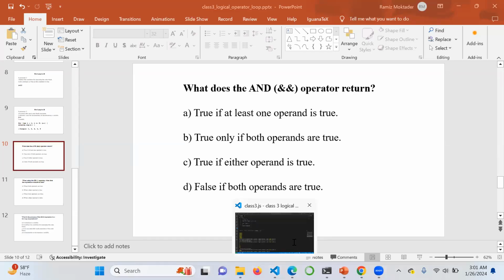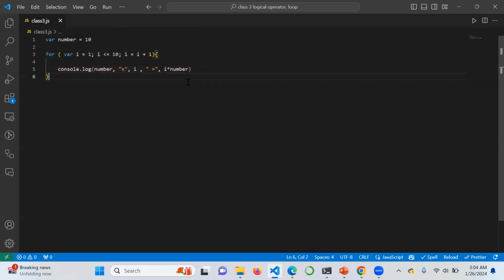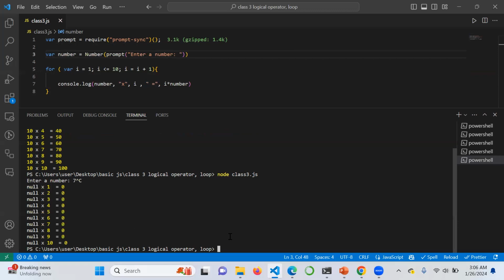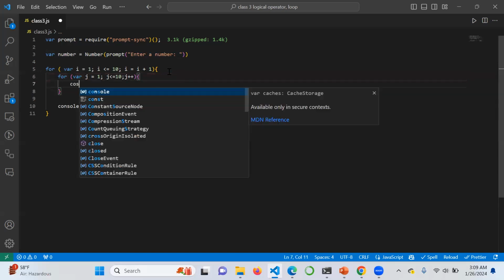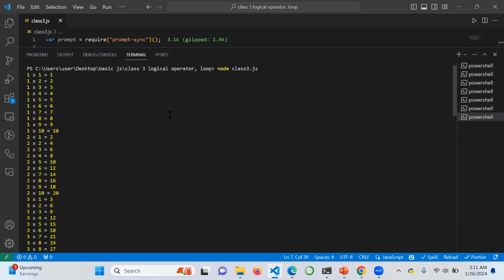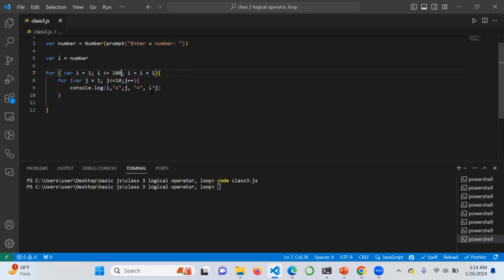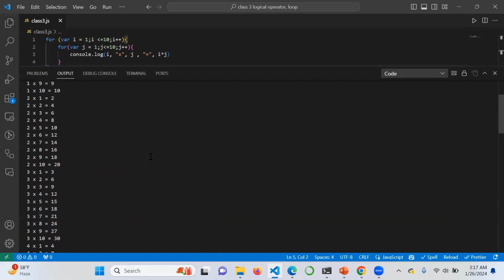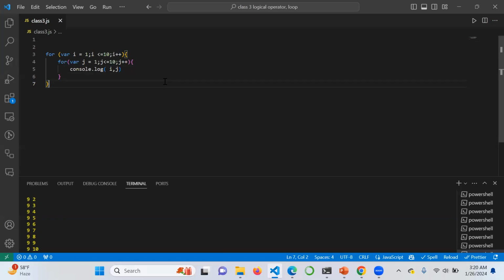Geospatial Programming course Intro to Programming Logical operator, loop Class 4 Part 2